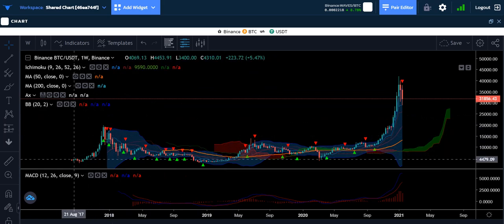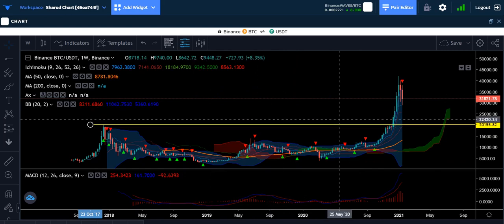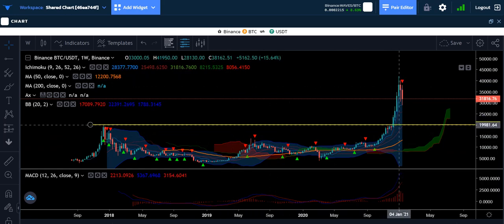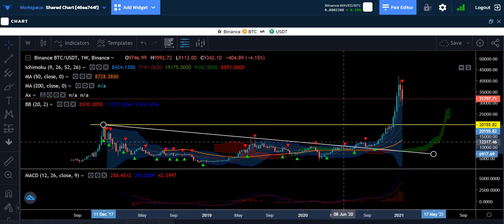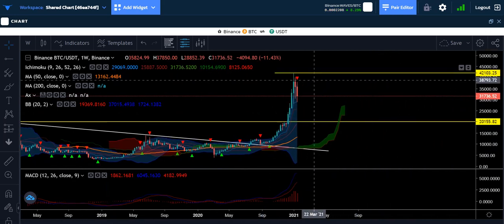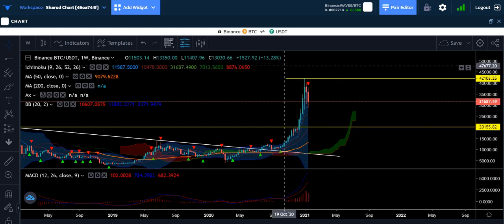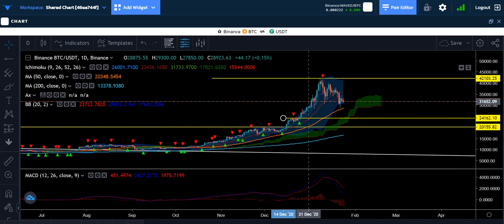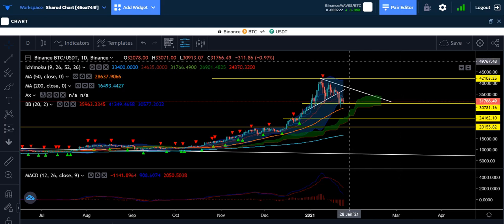Historic support and resistance and why it matters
A quick video explaining the significance of historic data and why former support and resistance is important. Examples are given in the video. I hope you learn something! Enjoy :)